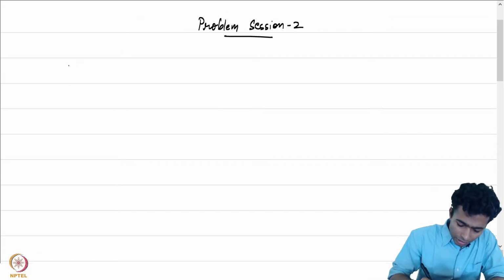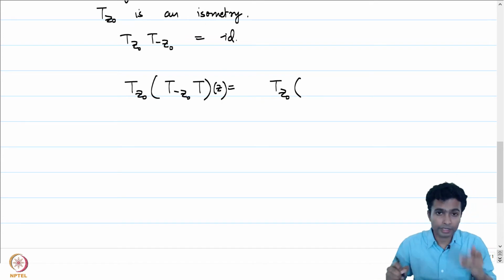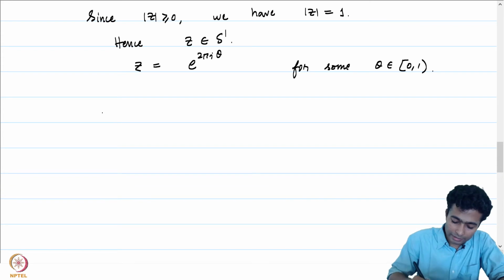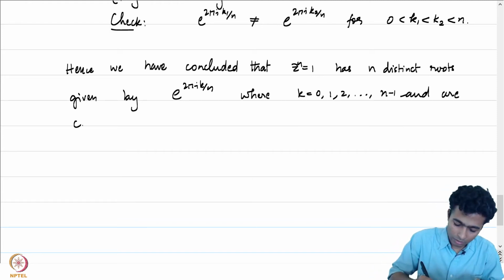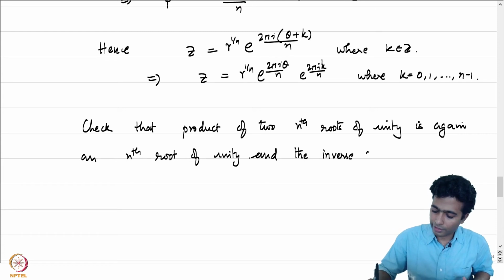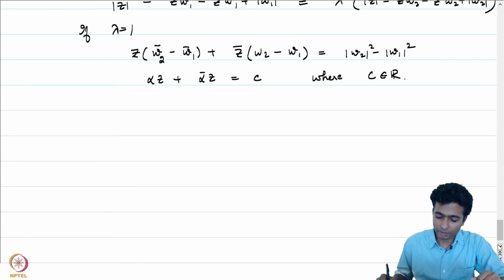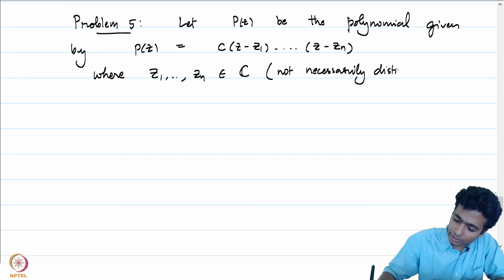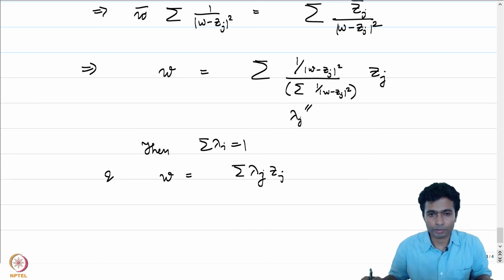Lecture 3.3 - Problems session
Problems session